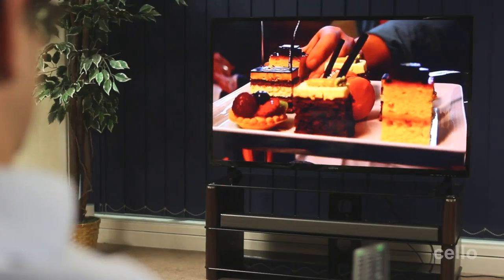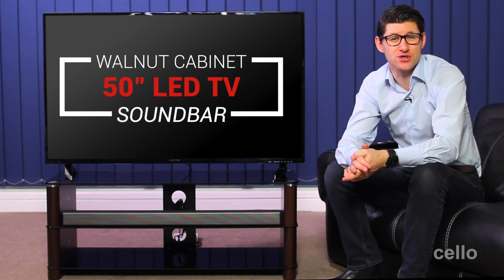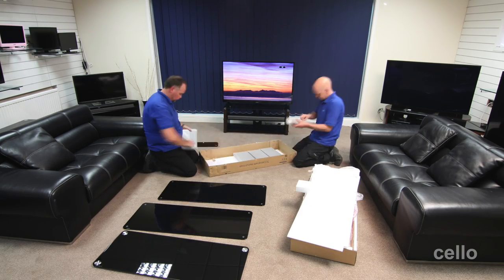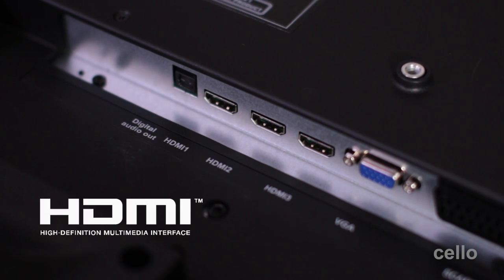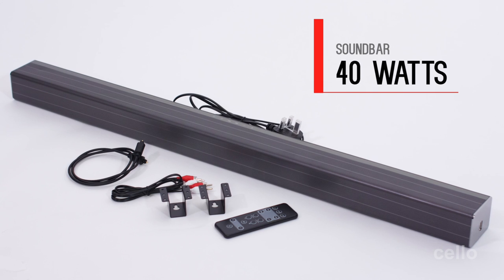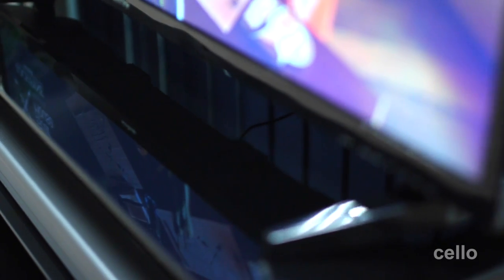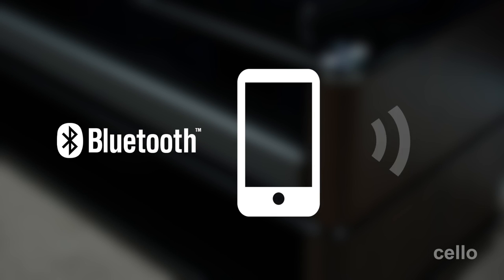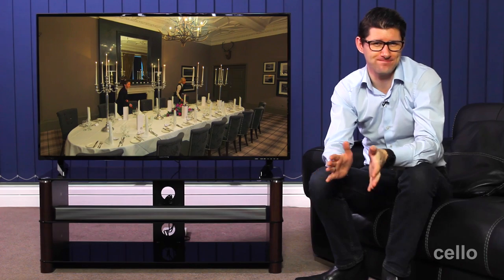50" LED TV with Walnut Cabinet & Soundbar | Cello Electronics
For your complete home entertainment solution why not package together these three popular items. The 50″ Full HD Digital TV comes with Freeview T2 HD and sits comfortably on the stylish walnut stand. The stand has two toughened glass shelves, which could be used for housing your Sky box, games console or DVD player. In addition, to complete your cinematic experience this bundle includes a 40 watt output Soundbar for a truly outstanding combination.